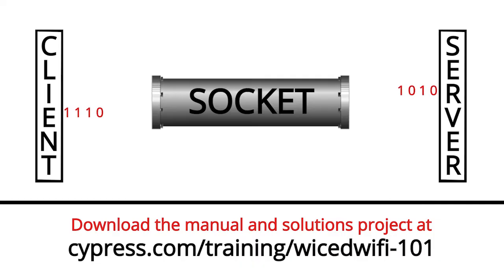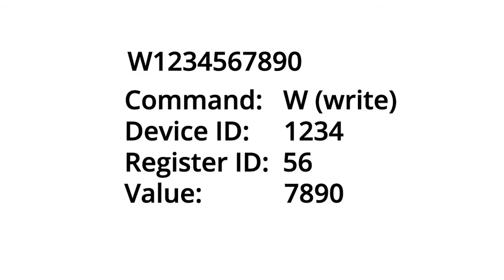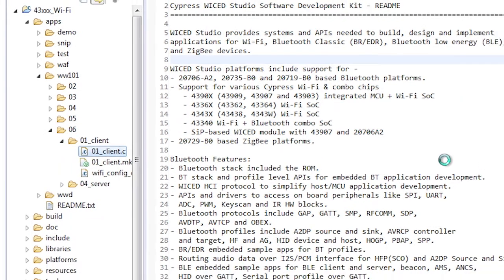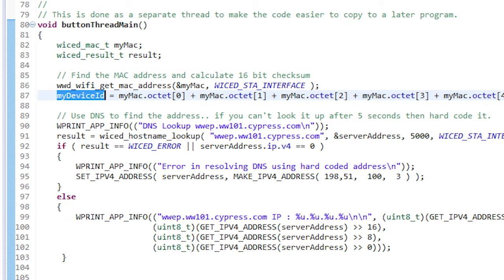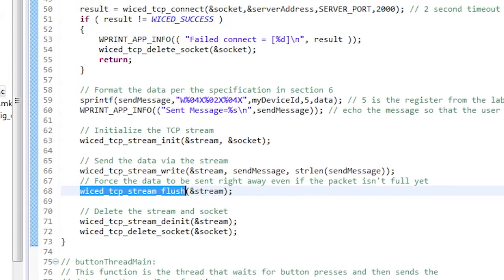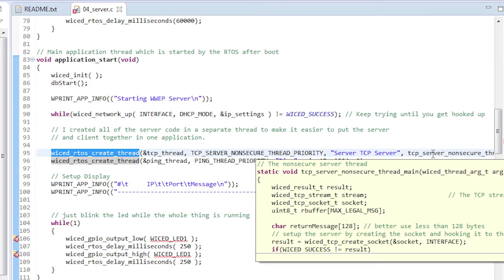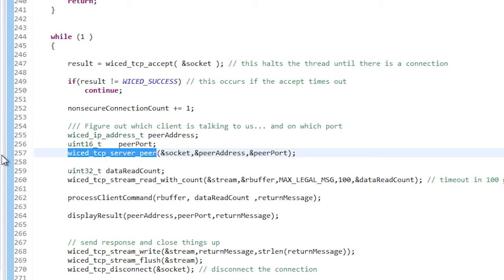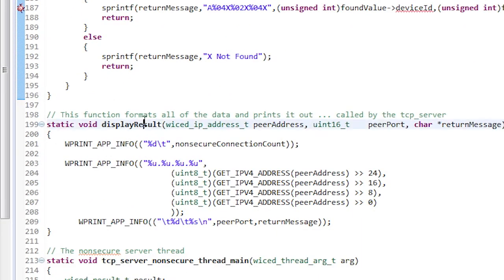WICED Wi-Fi 101: Lesson 6-3 WWEP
To wrap up the last few videos quickly, let's put our problem-solving caps on and create an application that uses the WICED Wi-Fi Example Protocol (WWEP).